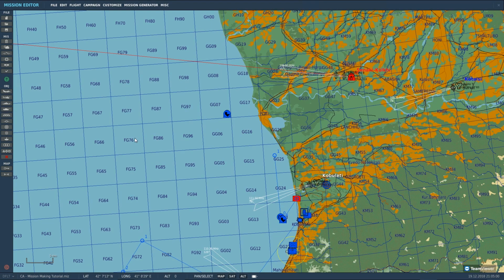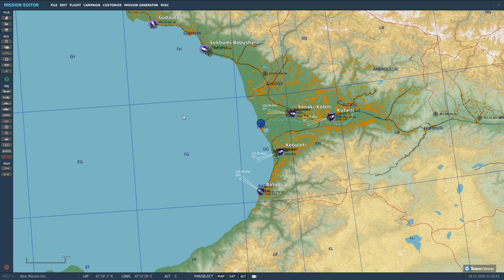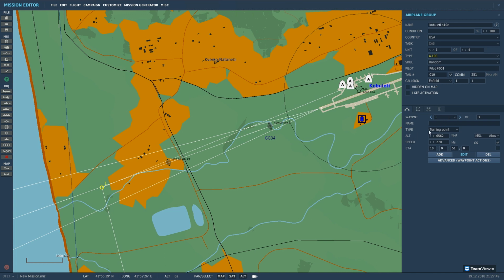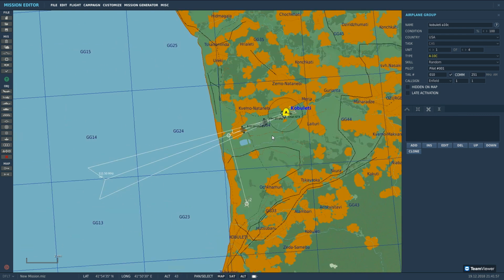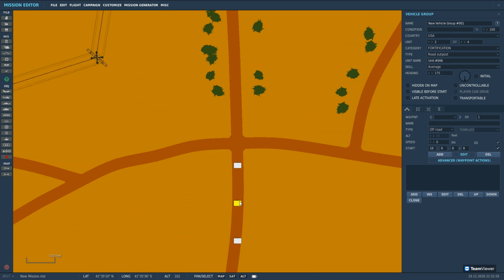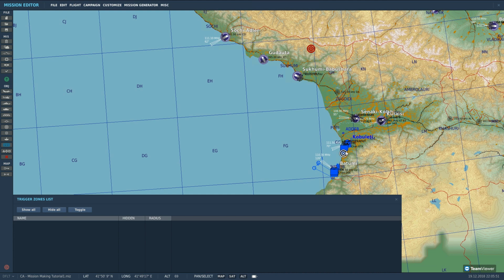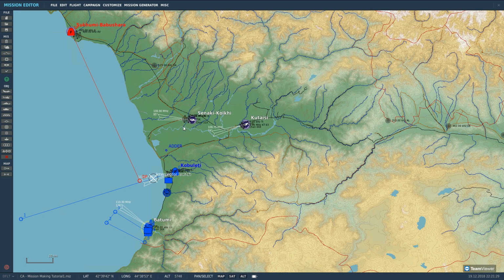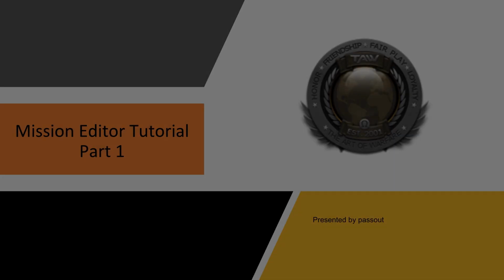DCS Mission Editor Tutorial Part 1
TAW DCS is proud to present the first in a multi part series focusing on the Mission Editor in DCS. Part 1 will be an overview of all button functions in the editor, unit placement, way point placement, way point tasking and a brief trigger overview.

We recruit all skill levels and air frames!